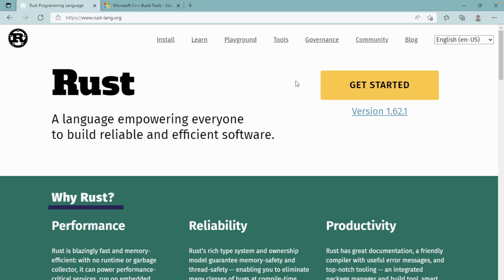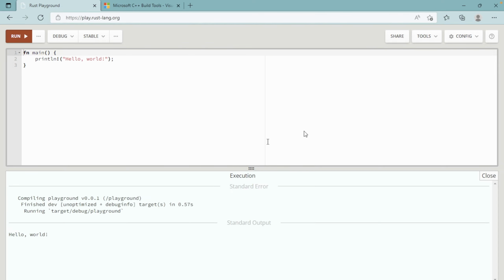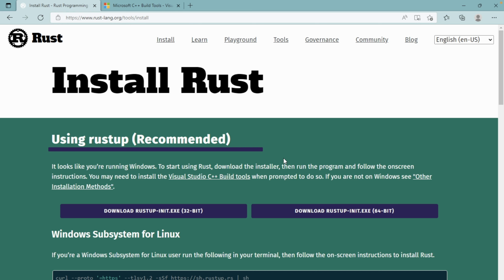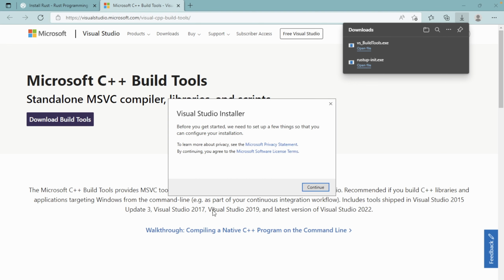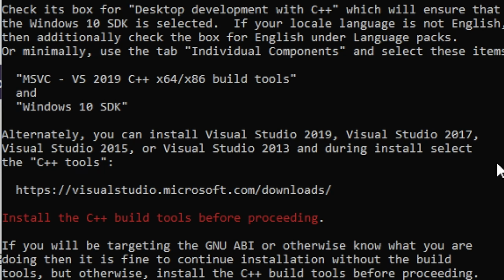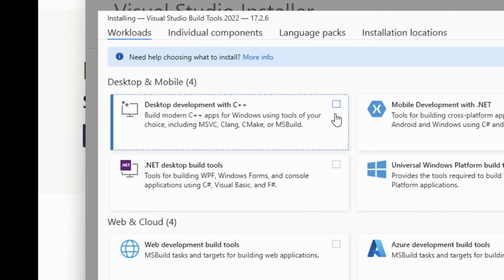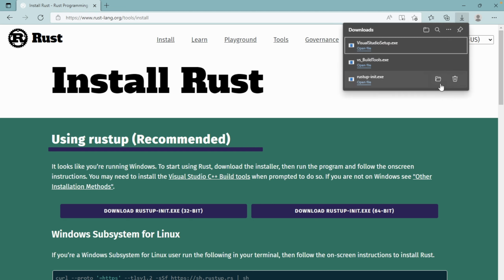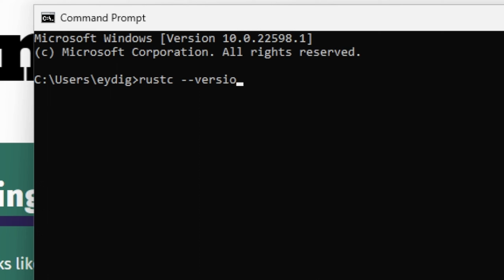Rust Programming Tutorial #0.w - rust environment installation | windows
🦀 Timeline:
00:00 - introduction
00:38 - msvc installation
02:20 - rustup installation

- rust windows environment setup
- rustup installation on windows